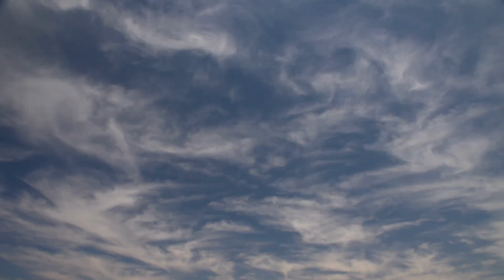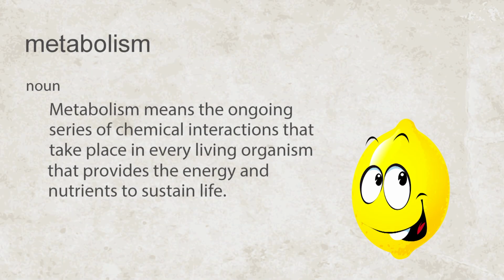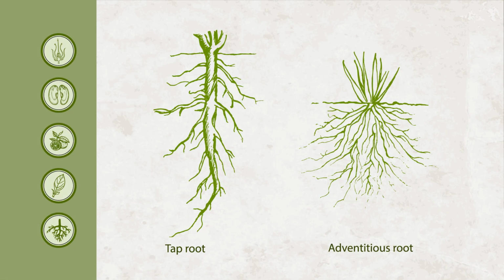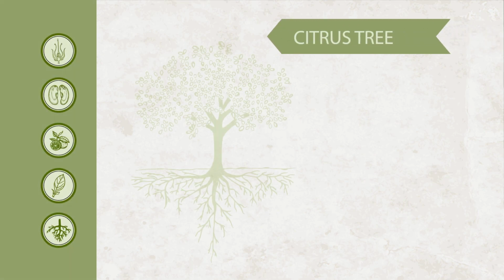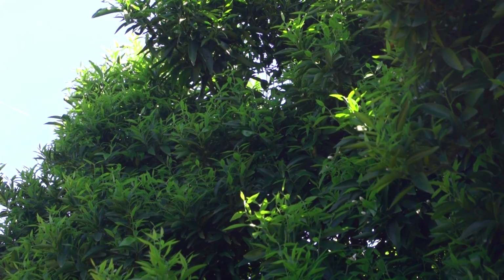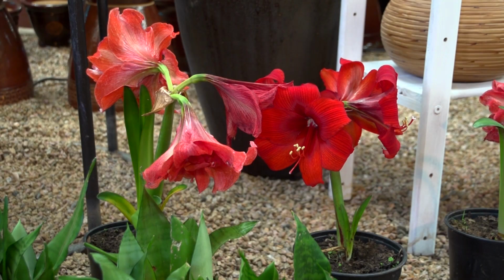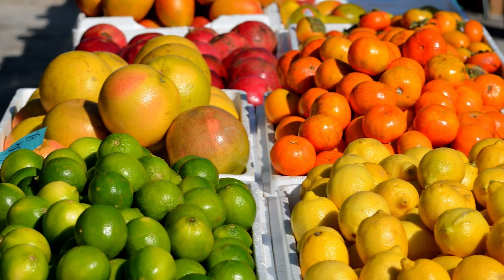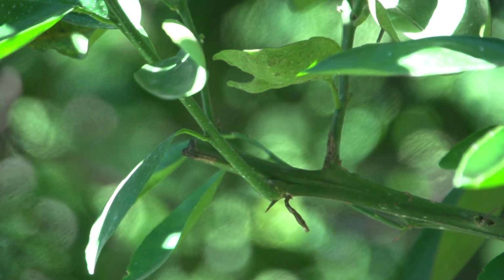Plant Structures and Functions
What all plants have in common are certain structures that enable them to perform certain functions, such as photosynthesis and respiration.

If we have a good understanding of these structures, also called plant anatomy, and the functions of plants, known as their physiology, we will be able to understand what plants need in order to grow best, which is critical if we are involved in plant production.